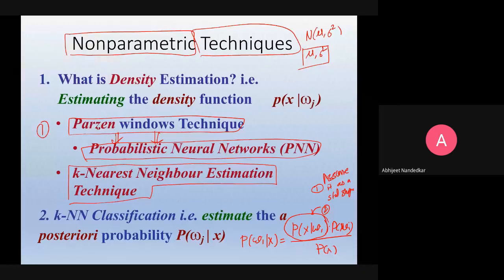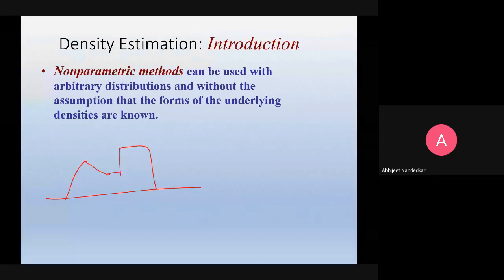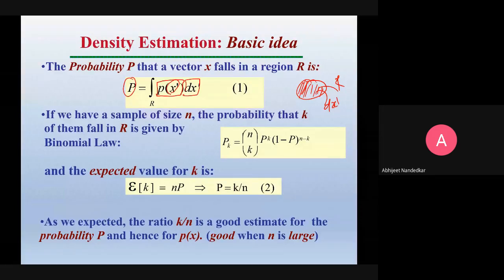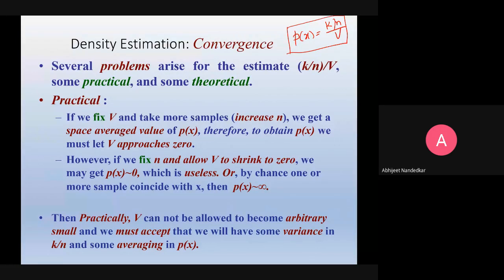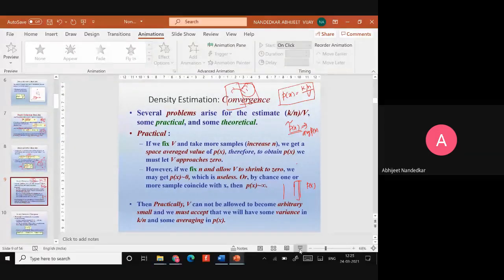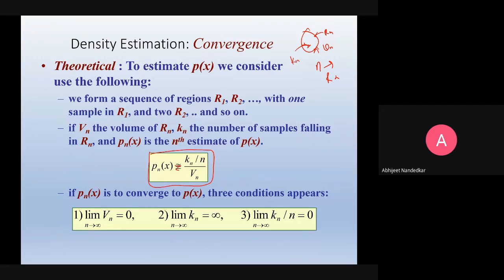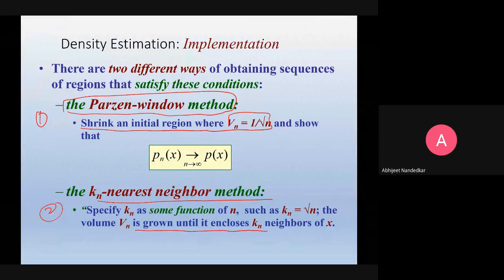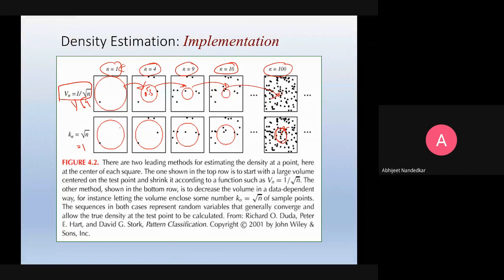20 ML Non Parametric